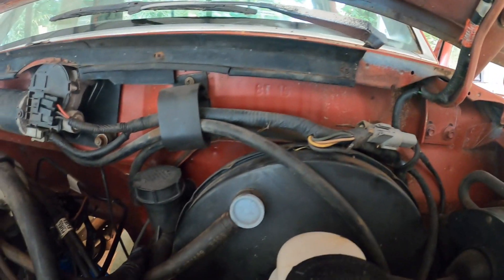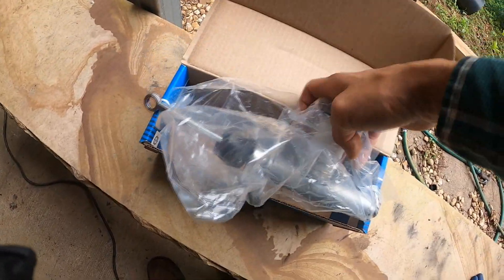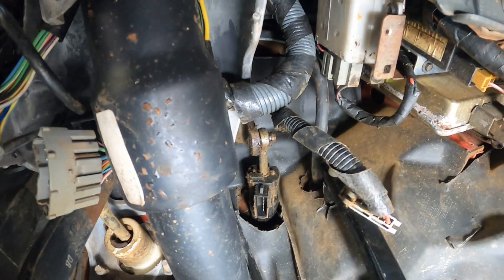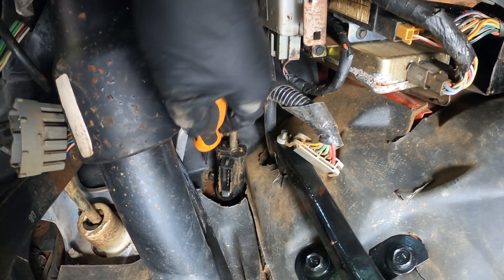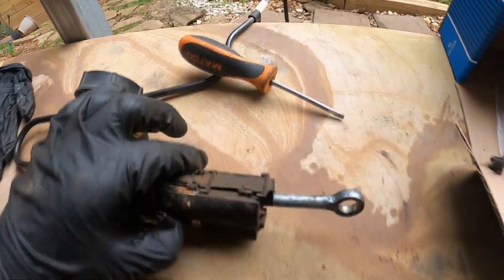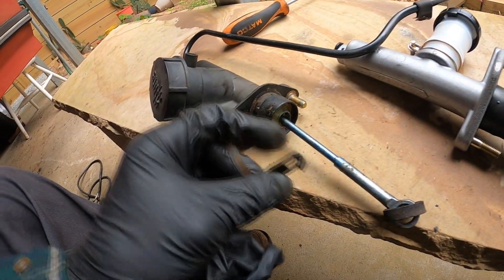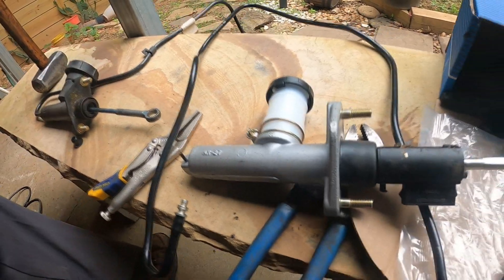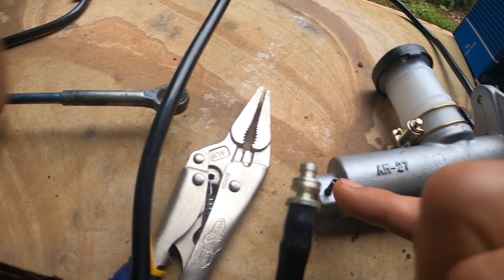Clutch Master replacement Ford F150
On my 1989 F150, replaced the Clutch Master and the clutch line